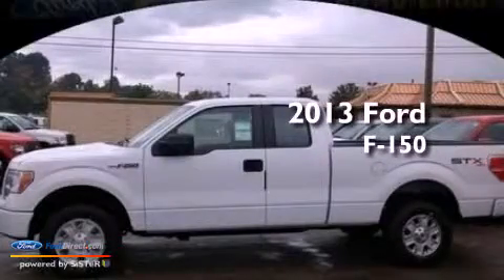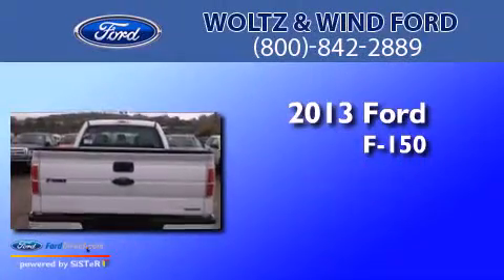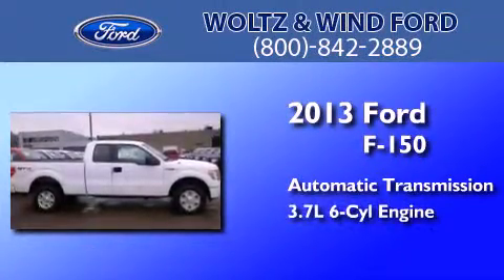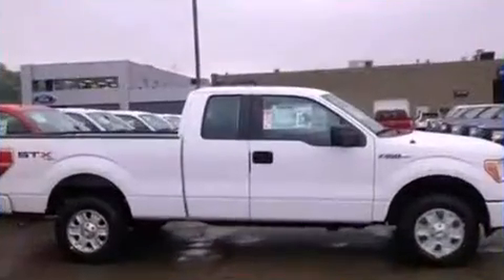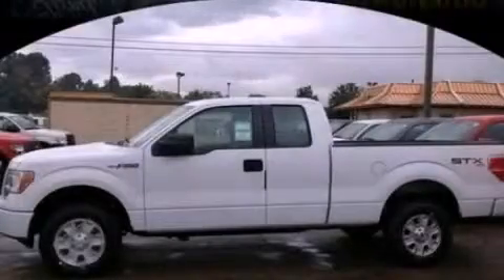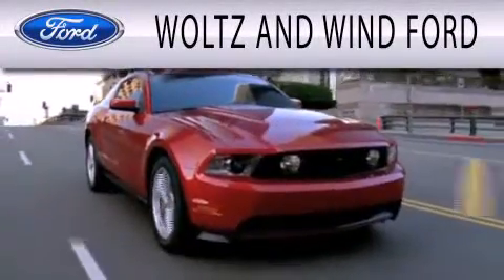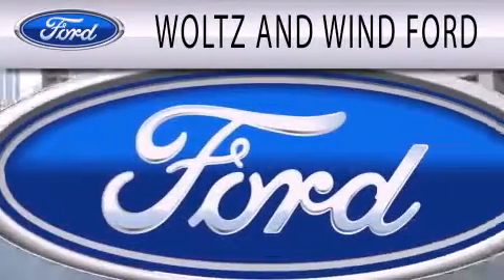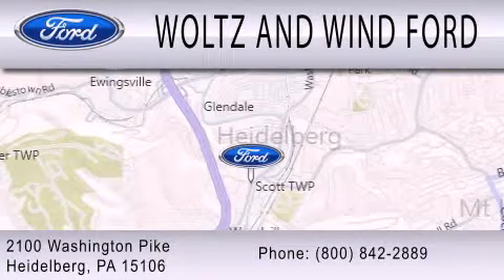2013 Ford F-150 Heidelberg PA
Year : 2013
 Make : Ford
 Model : F-150
 Engine : 3.7L V6 24V MPFI DOHC FLEXIBLE FUEL
 Trans . : 6-SPEED AUTOMATIC
 Exterior : WHITE
 Miles : 3
 Interior : GRAY
 Stock : 00TR3233